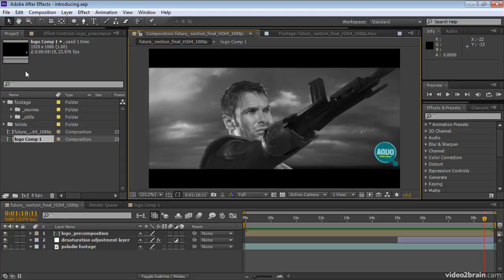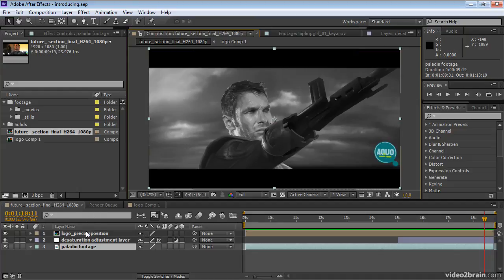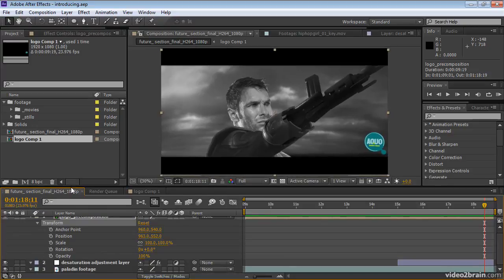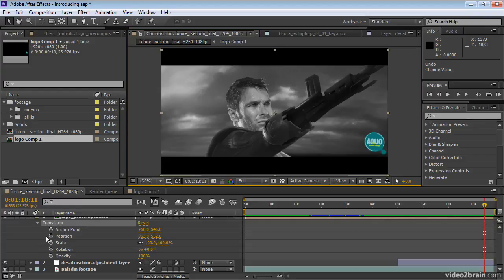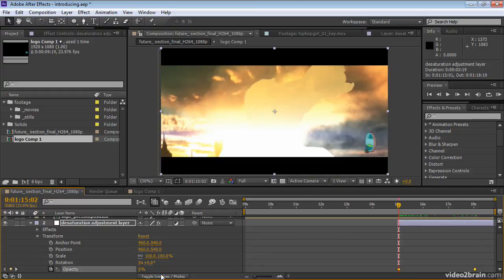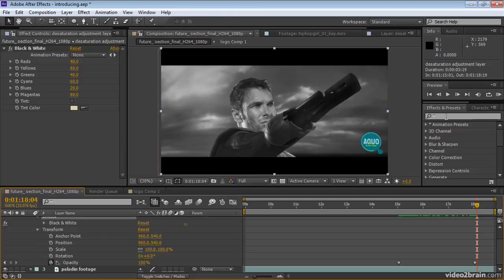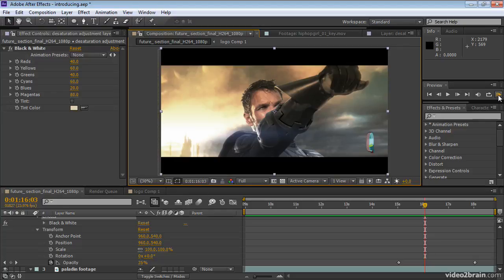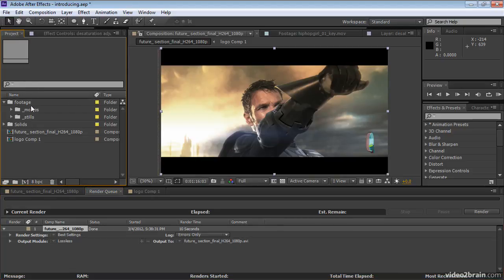01 05 v2b AfterEffectsCS6